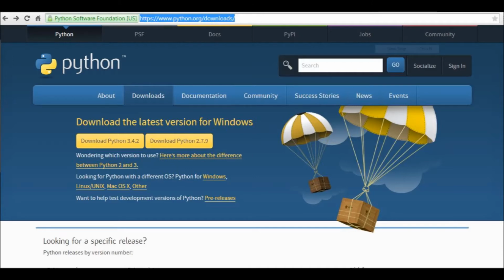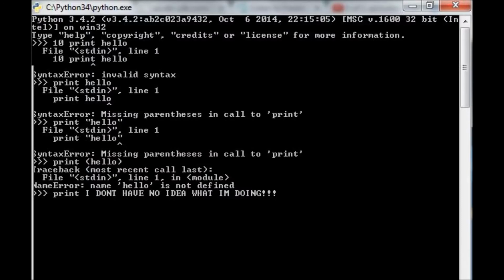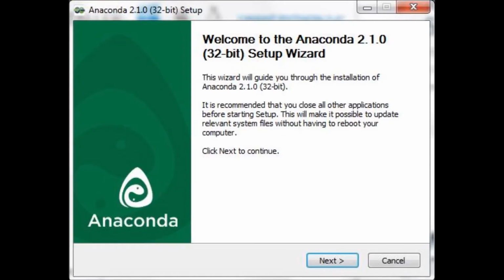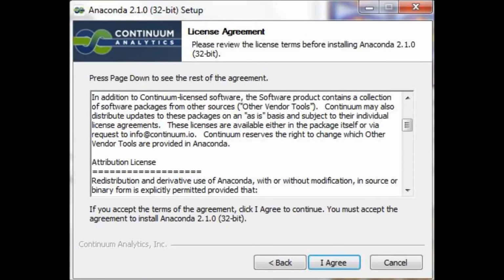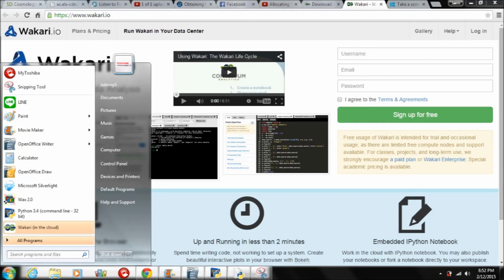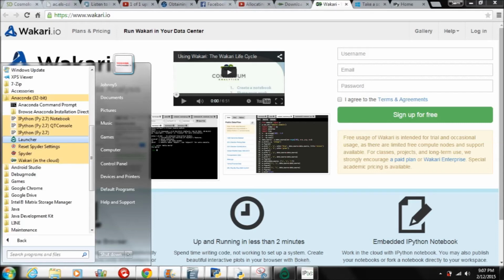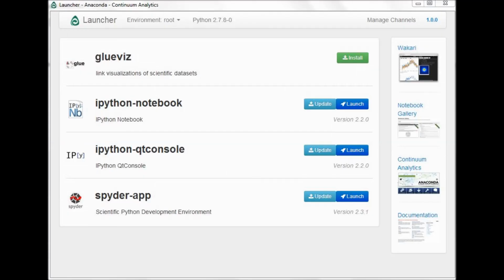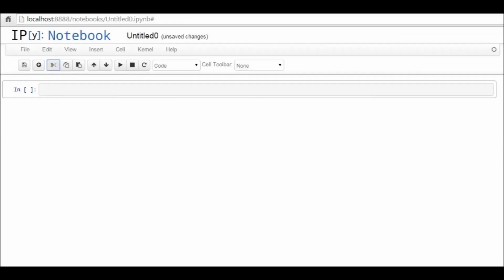Downloading Notebook for Python or iPython